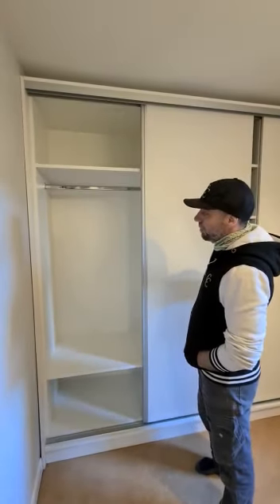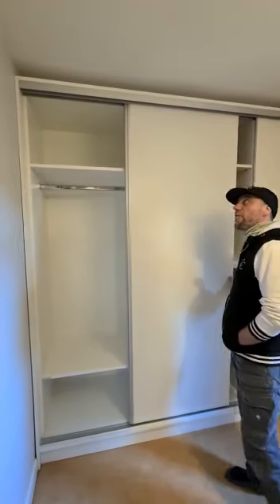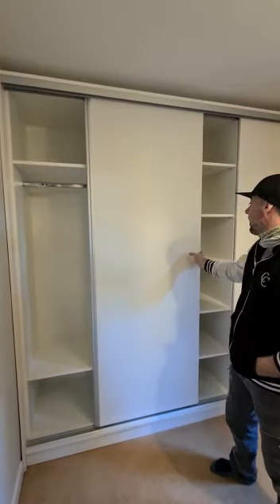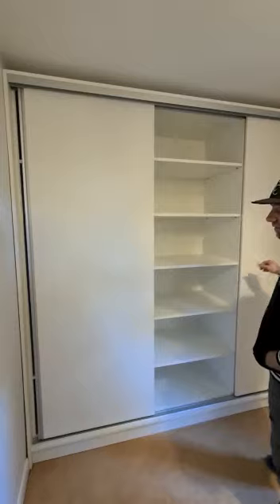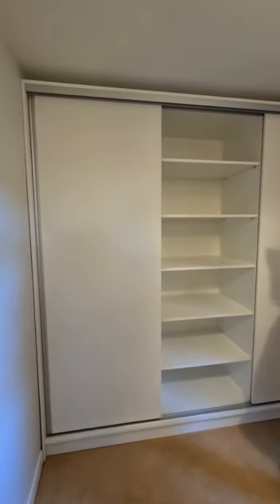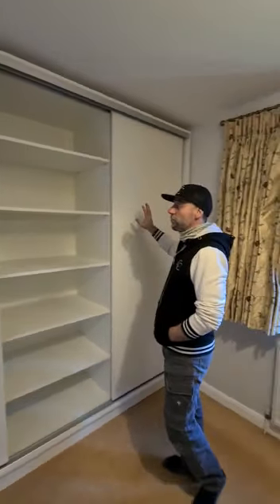Automatic soft close, double track storage unit made out of W1000 EGGER antibacterial laminate.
We specialise in bespoke cabinetry, shelving installation, bespoke furniture design and build, kitchen design and planning, bespoke storage shelving, audio video units and walk-in wardrobes.